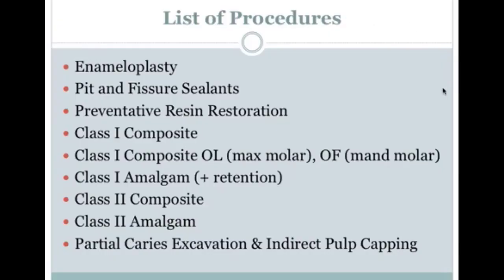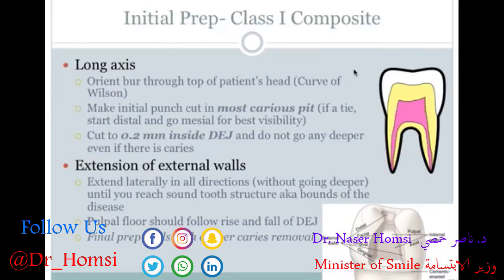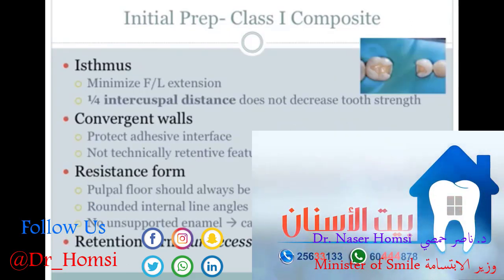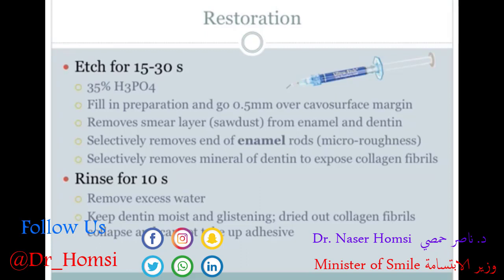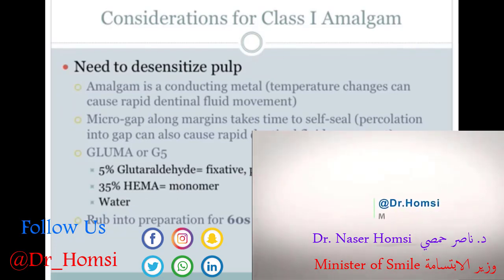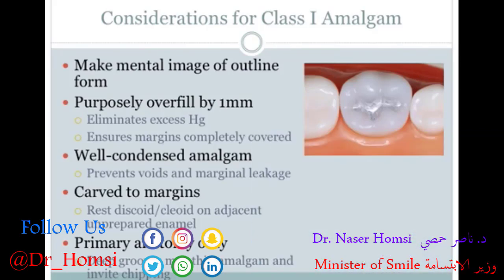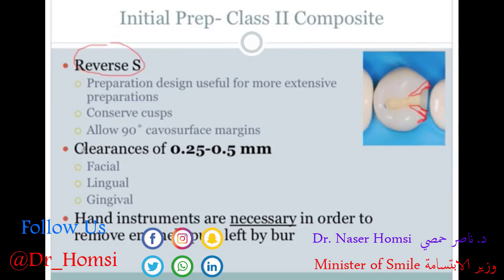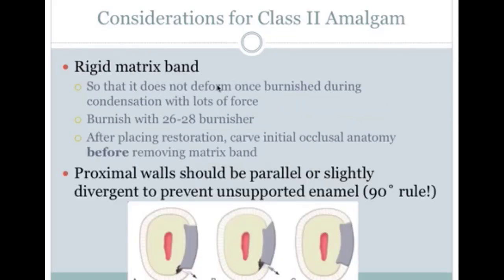Una lezione di odontoiatria sui segreti delle otturazioni dentali e sul trattamento della carie